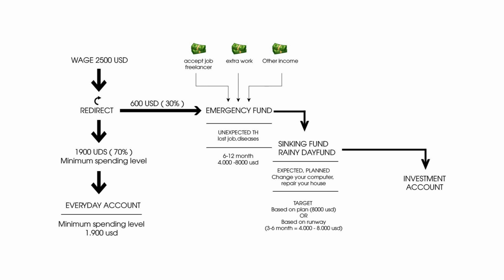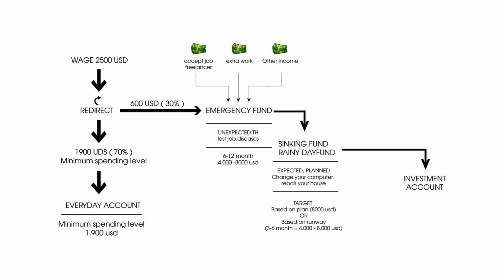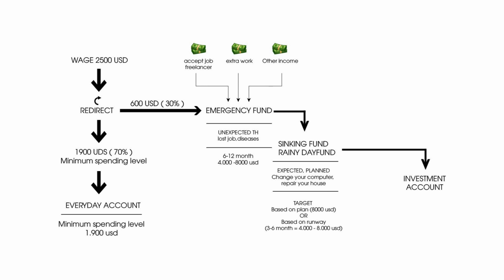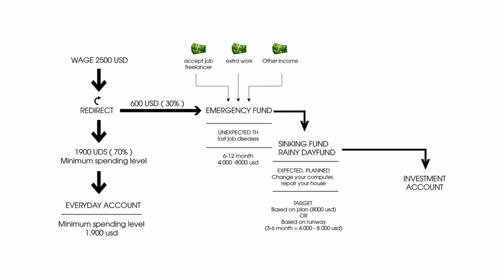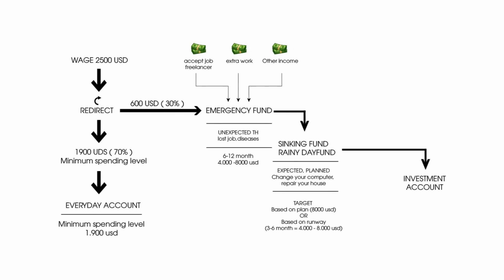Journey to financial freedom part IV ( 2 )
In the entire series about financial freedom, this volume 4 is the one I look forward to sharing with you the most. Because the content in this episode has a huge impact on my entire personal financial freedom journey.

In this episode, we will dig deeper into phase 2. From how to create a balance sheet, to prioritizing debt and then how to set up cash flow. All three steps in this episode are very important foundations for our entire financial journey.

If I had to choose only one episode to recommend you guys watch out of all the episodes in this series, it would be this one. Just follow the steps in this episode and I believe your financial management aspect will improve a lot.

Therefore, we also hope that you will share this episode with your friends, so that everyone can be more aware of personal financial management. Let's not talk about lofty things like financial freedom, just knowing how to manage personal finances will help us a lot.